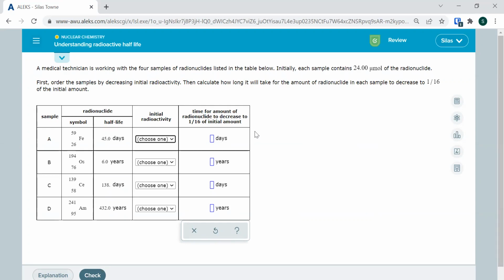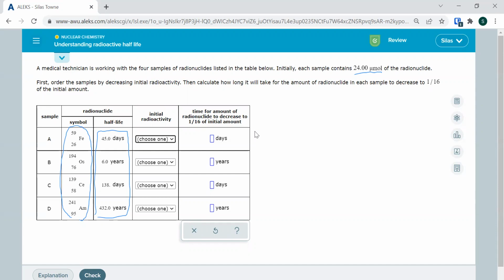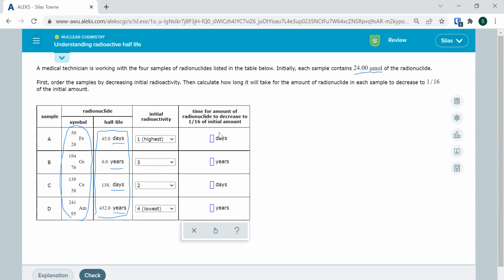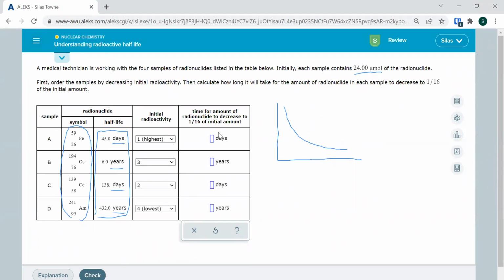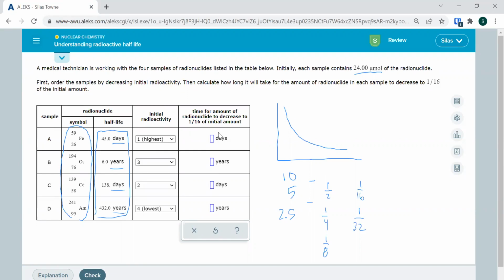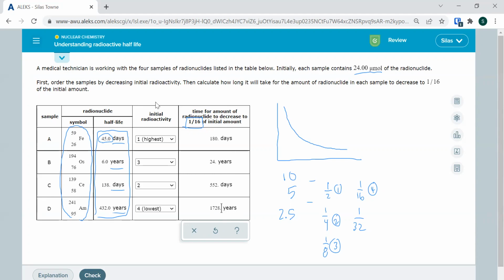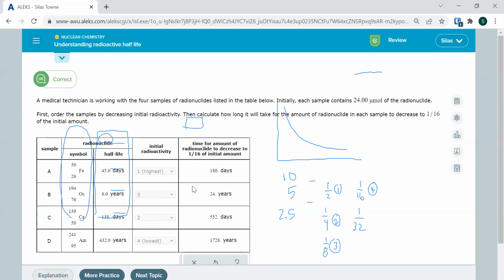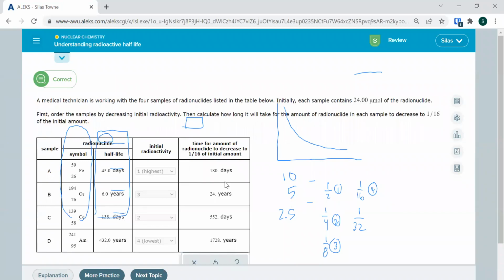Understanding radioactive half life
This video is designed to help students working on ALEKS Chemistry homework. It covers how to understand radioactive half life. This includes ranking half lives from shortest to longest and also determining the time it would take to reach 1/16 of the original value.